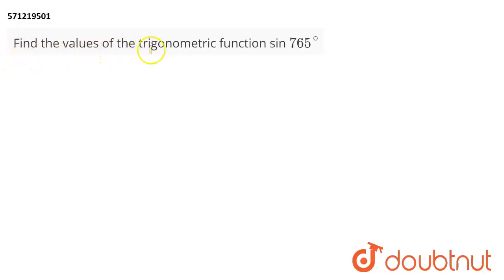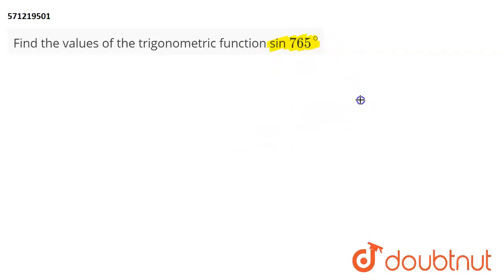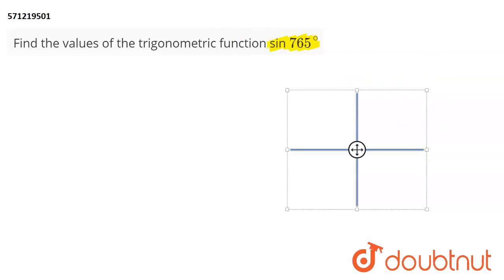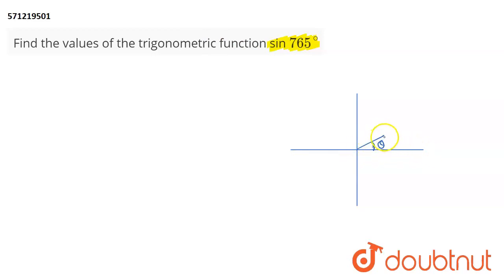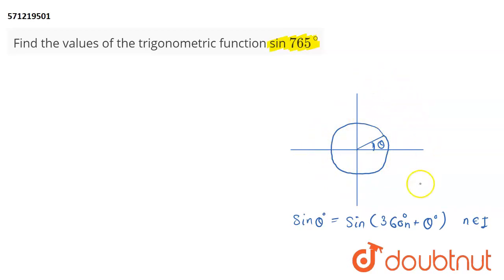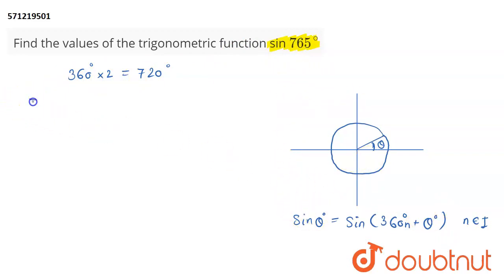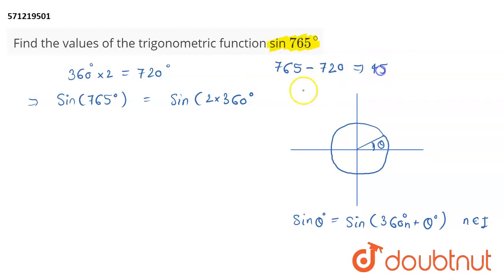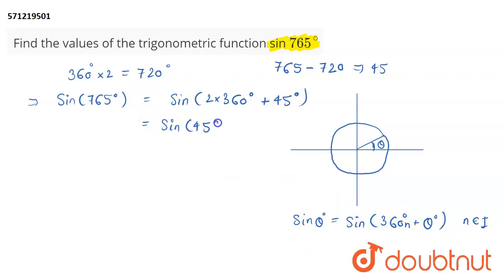Find the valuesof the trigonometric function sin 765^(@) | CLASS 11 | TRIGONOMETRIC FUNCTIONS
Find the valuesof the trigonometric function sin 765^(@)
Class: 11
Subject: MATHS
Chapter: TRIGONOMETRIC FUNCTIONS
Board:CBSE

👉 Have Any Query? Ask Us.